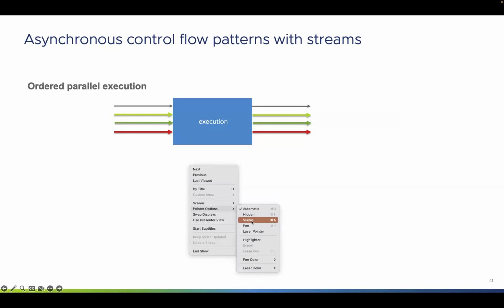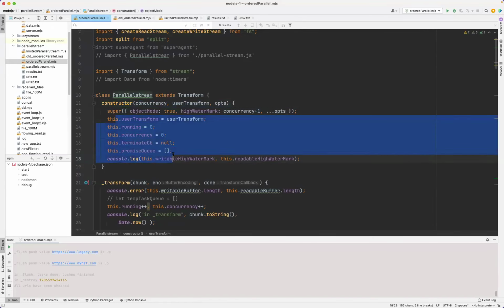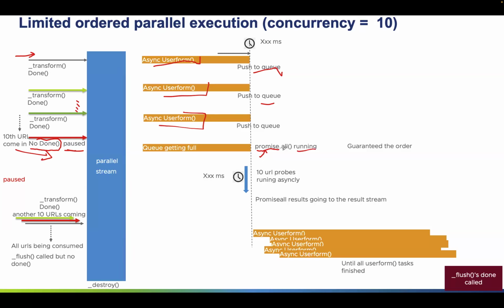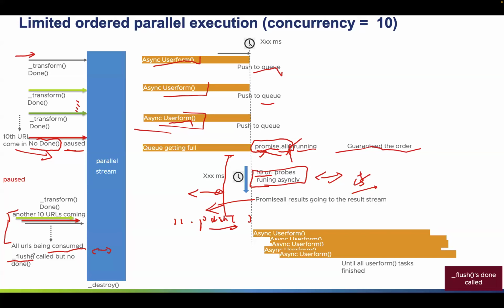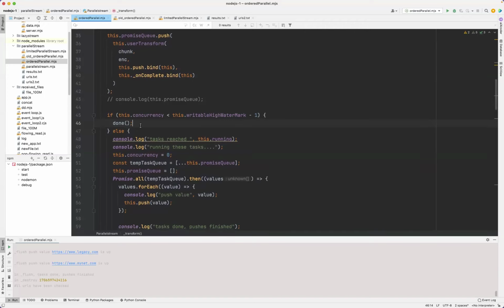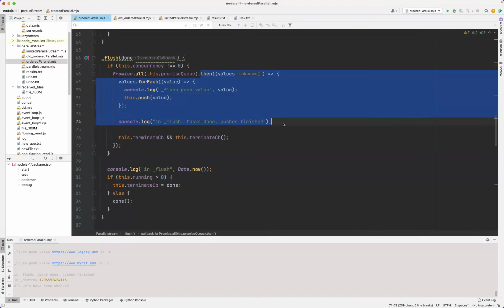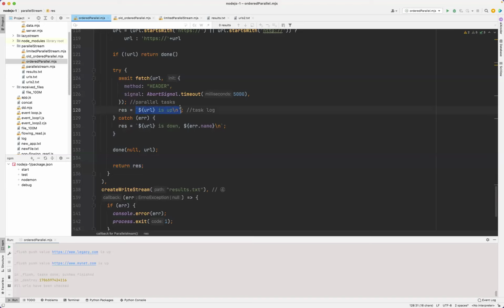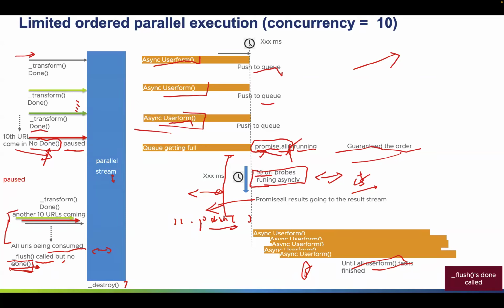Node.js - streams - ordered flow execution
This is the last session for stream chapter. hope you like it. if you feel slow, please speed up at 1.5X or more